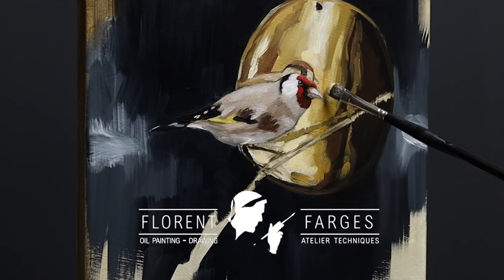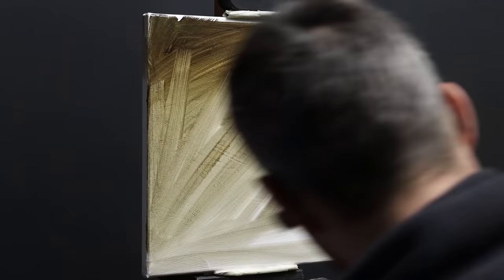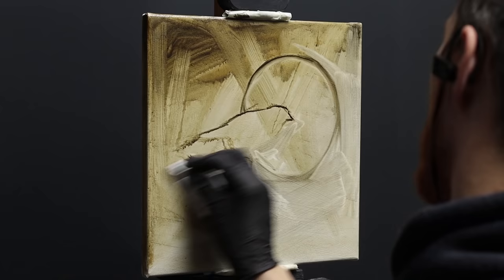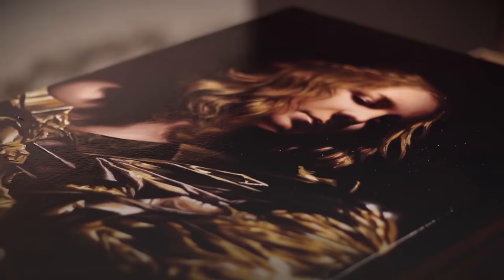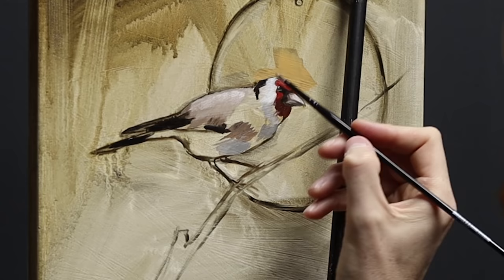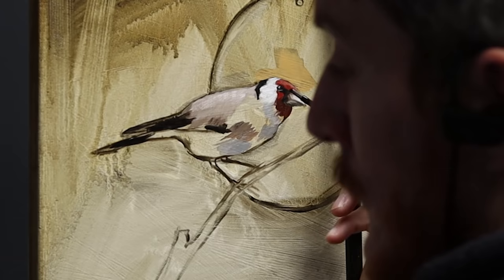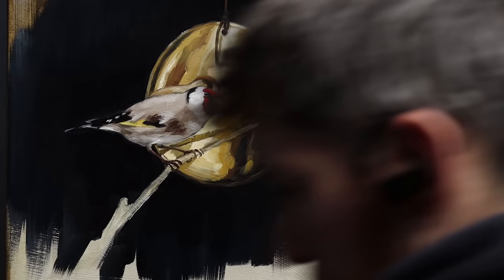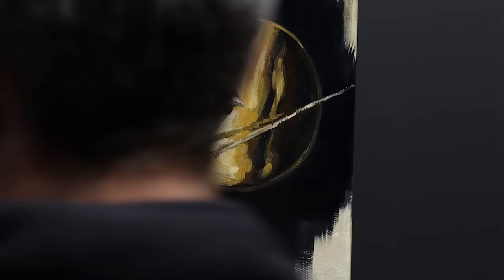Alla Prima Painting Tutorial - 5 Easy Steps to GET STARTED - Oil Painting Demo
Hello everyone and welcome for a new tutorial, in this video, I’m going to show you how I made this painting, alla prima, which means wet on wet, in a single painting session. I’m going to guide you through my process and more specifically, focus on the mindset of the alla prima approach. I’ll try to divide my process in 5 simple steps to help you in your own paintings.

Chapters:
00:00 Intro
00:55 Conceive
04:06 Start
07:26 Control
11:22 Relax
14:22 Finish

Now, when I say easy steps, I’m not saying that they make painting easy but that they are easy to understand and start implementing in your method. After that, painting is never easy but at least, with these 5 steps in mind, it’s easy to just jump in and start painting.

Drawing
Equipement
✓ Kneaded eraser
✓ Plumb line
✓ Small mirror
✓ An old synthetic brush
✓ Masking tape
✓ Cutter
✓ Level ruler
Graphite
✓ Pencils 2H, HB and 2B
Charcoal
✓ If available: Nitram charcoals (H, HB and B)
✓ Square charcoals
✓ Natural charcoal box
Sanguine
Oil painting
Palette
(Extra-fine paint, recommended brands depending on availability: Lefranc Bourgeois, Winsor and Newton, Royal Talens Rembrandt)
✓ Permanent Alizarin crimson (Attention: do not use the traditional pigment, which is not very light-fast) PV19 or PR177 or Quinacridone Rose PV19
Brushes
Medium
✓ Safflower oil
Surface
Others
✓ Palette
✓ Paper towels